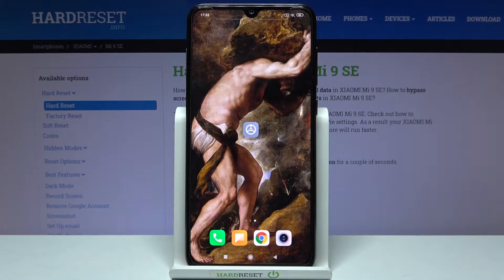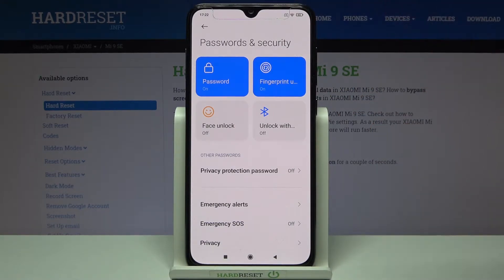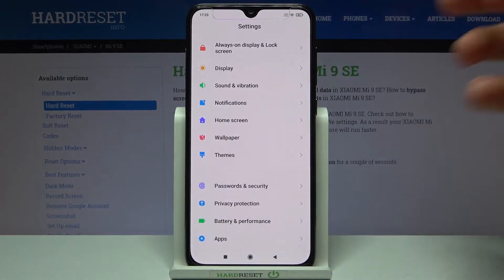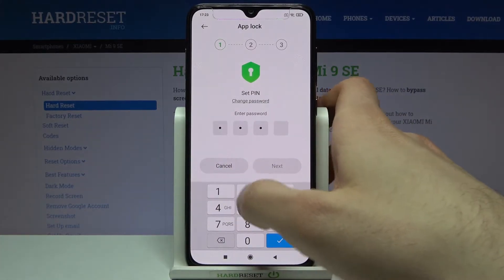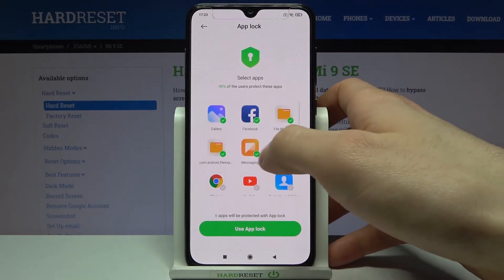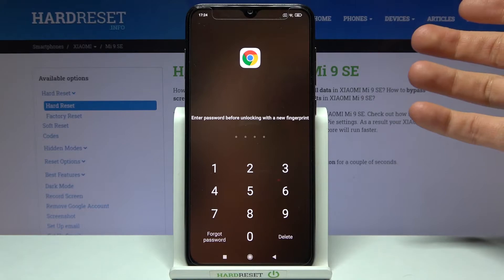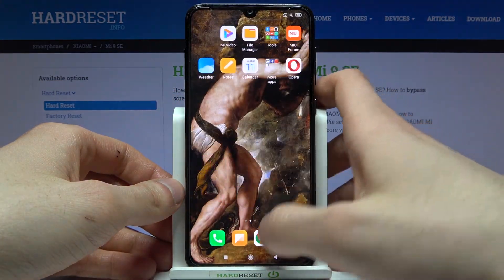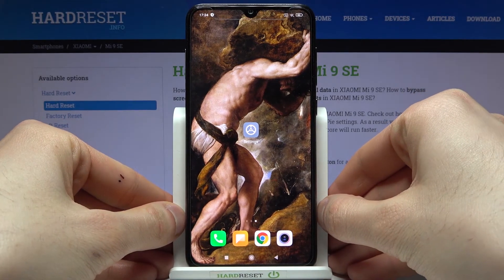How to Lock Apps in XIAOMI Mi 9 SE – Set Up Apps Lock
Learn more info about XIAOMI Mi 9 SE:
If you are sharing your XIAOMI Mi 9 SE with others and you are worried that someone might gain access to your private messages or private content, you should block your applications. Follow our instructions and successfully set the app lock - secure access to the app with a password, pin or fingerprint.